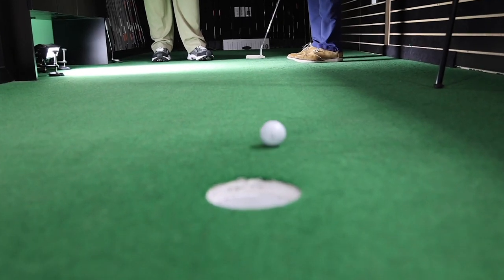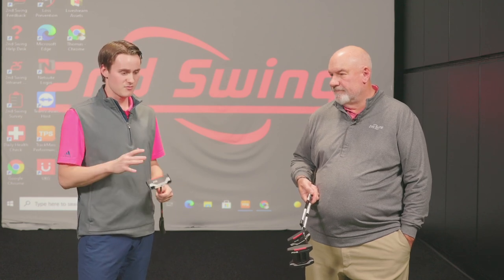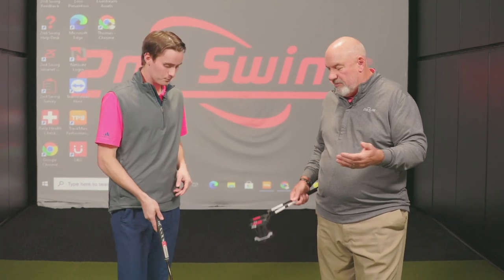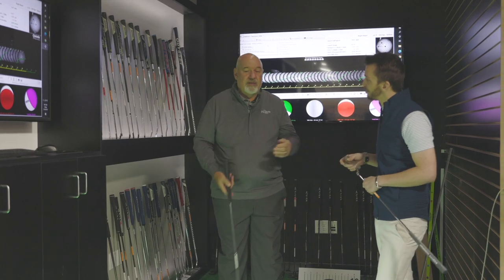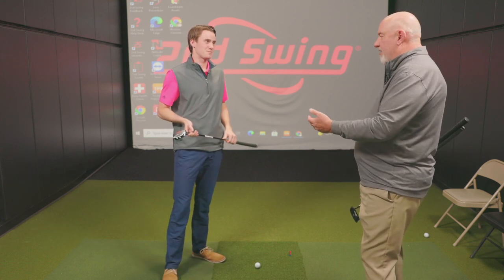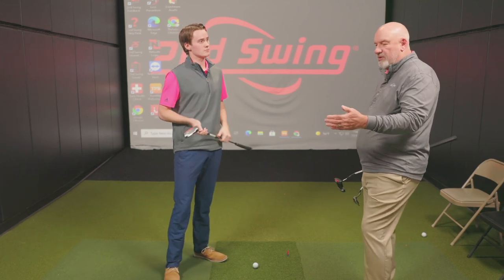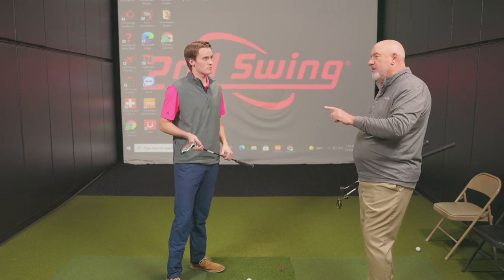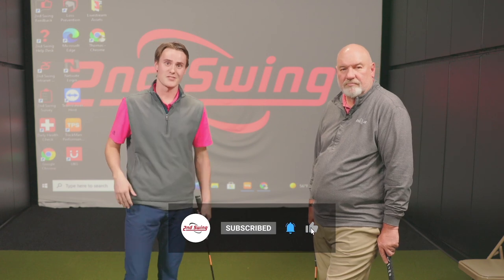Choosing The Right Golf Putter Length | Golf Club Fitting Advice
The correct Golf putter length is an essential component to a good putter fitting. For most golfers, roughly 40% of golf shots are hit with a putter, so a properly-fit putter with the correct golf putter length is perhaps the most important club in the bag to have fit.

In this video, 2nd Swing master fitter Larry Bobka discusses golf putter length with Michael Geiger. Specifically, Larry explains why he relies more on feel and comfort for fitting golf putter length than measurements such as lie angle.